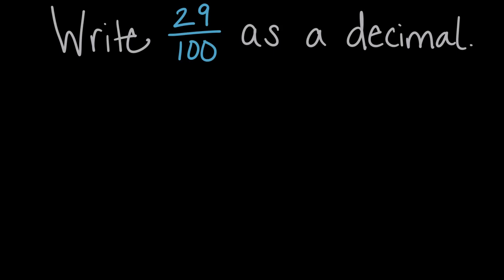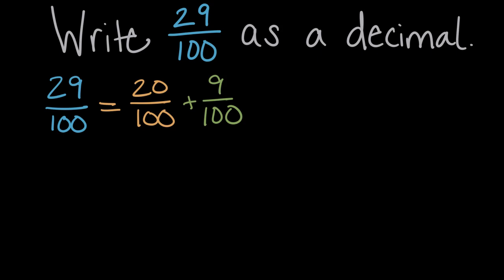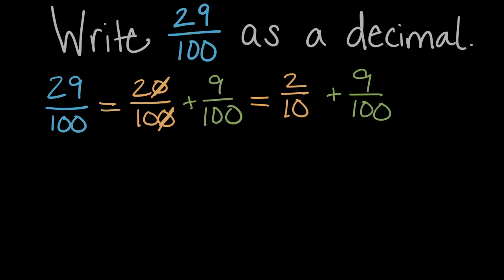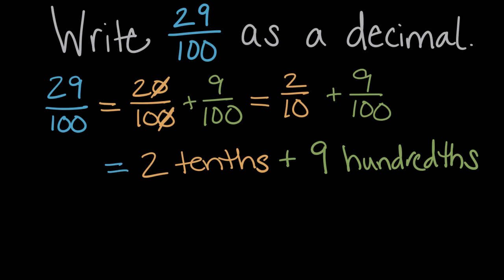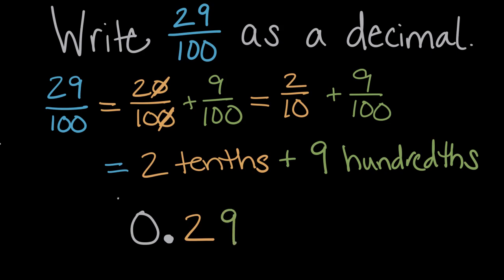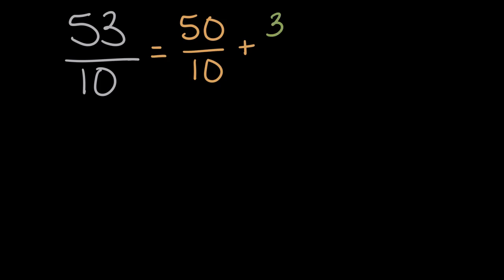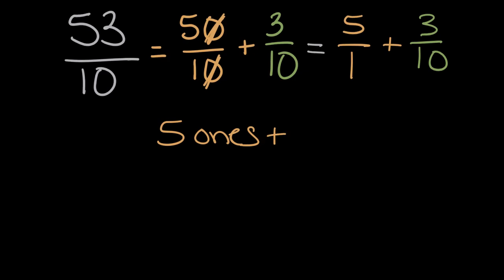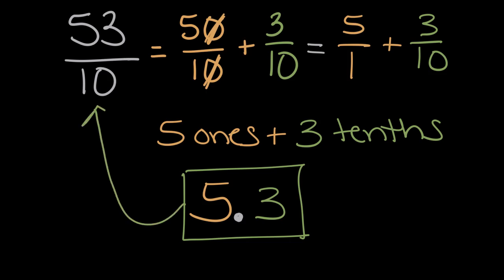Rewriting fractions as decimals | Math | 4th grade | Khan Academy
Courses on Khan Academy are always 100% free. Start practicing—and saving your progress—now

Lindsay rewrites two fractions as decimals.  The fractions have denominators of 10 and 100.

4th grade math on Khan Academy:  4th grade is the time to start really fine-tuning your arithmetic skills.  Not only will you be a multi-digit addition and subtraction rockstar, but you'll extend the multiplication and division that you started in 3rd grade to several digits.  You'll also discover that you sometimes have something left over (called a "remainder") when you divide.    In 3rd grade you learned what a fraction is.  Now you'll start adding, subtracting, multiplying, and comparing them.  You'll also see how they relate to decimals.   On other fronts, you'll learn how to convert between different units (which is super important when comparing the size and speed of robot unicorns in different countries) and continue your journey thinking about various shapes in two dimensions.  Some of the foundational concepts of geometry (like lines, rays and angles) also get introduced.   As always, we'll round this out with a healthy dose of applied word problems and explorations of number patterns and properties (including the ideas of factors, multiples and prime numbers).  The fun must not stop!  (Content was selected for this grade level based on a typical curriculum in the United States.)